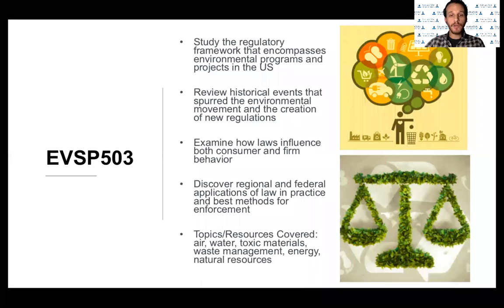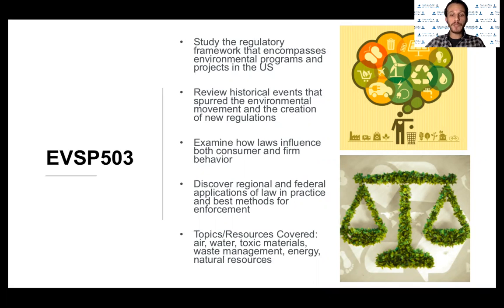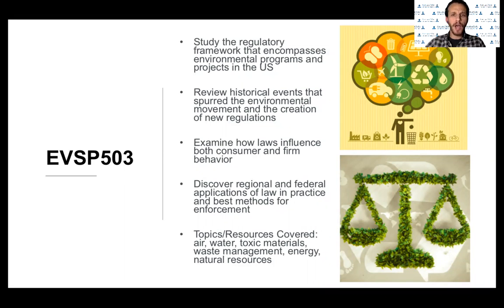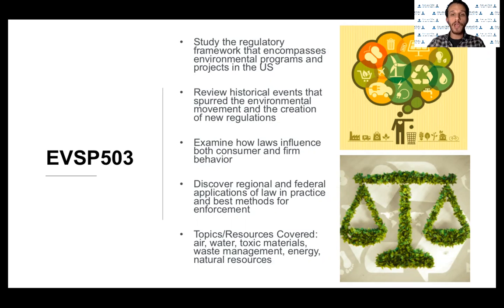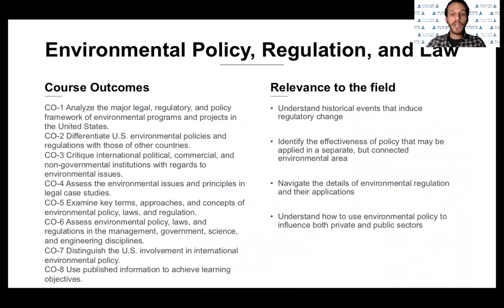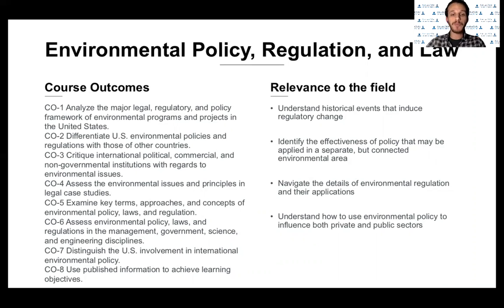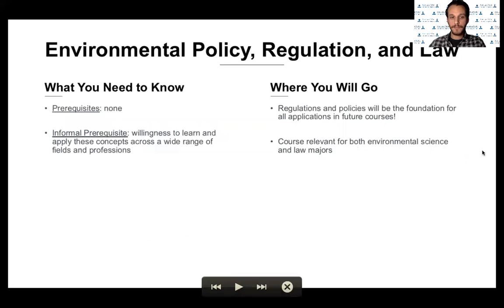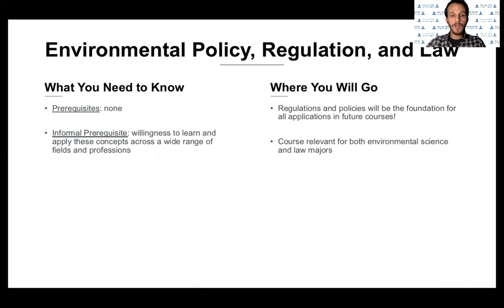EVSP503 Environmental Policy, Regulation, and Law overview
Video overview of EVSP503 Environmental Policy, Regulation, and Law